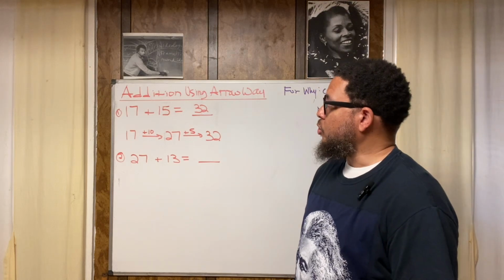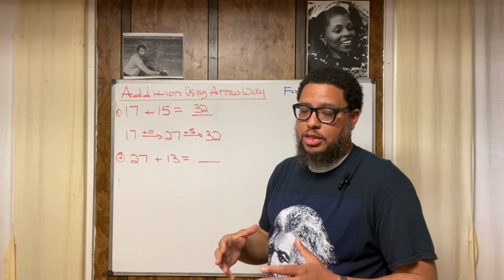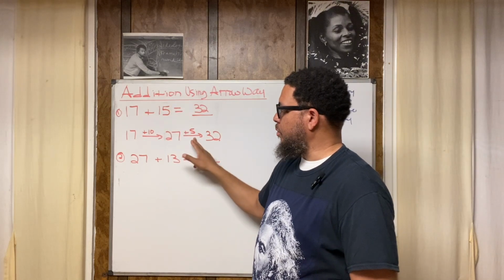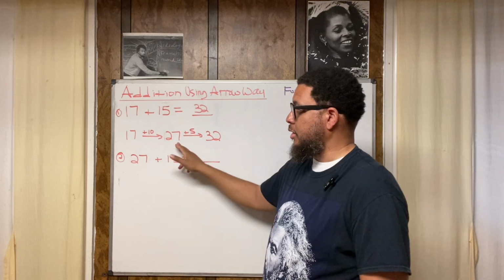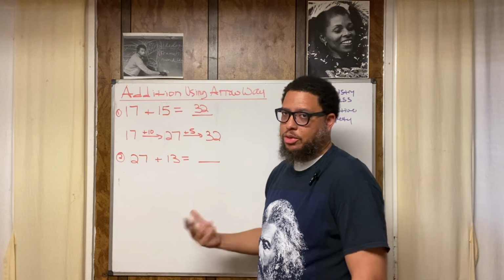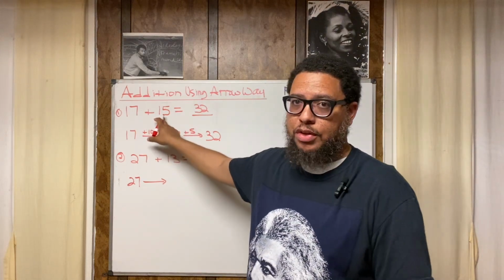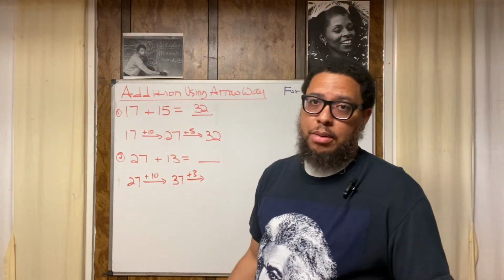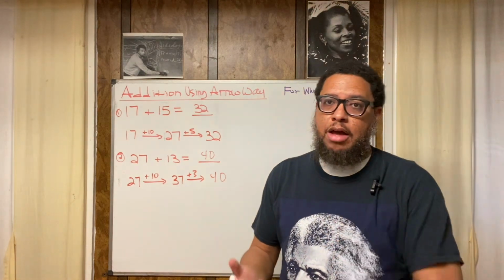Using the Arrow Way to Add 2-Digit Numbers🏧🔢😎🤓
Professor Parker shows how to use the arrow way to add 2-digit numbers.

1) 17 + 15 = ?

2) 27 + 13 = ?